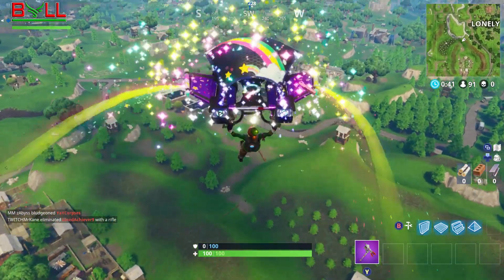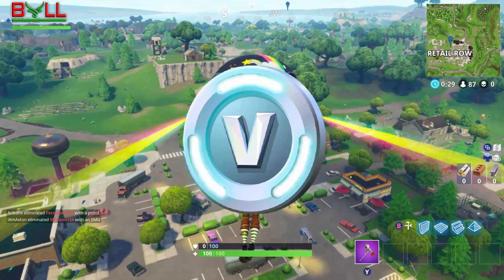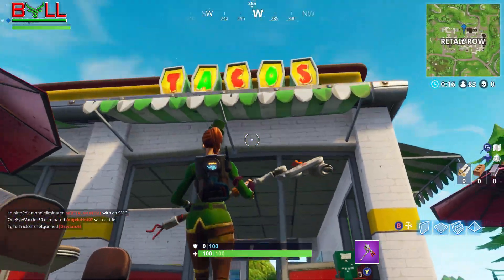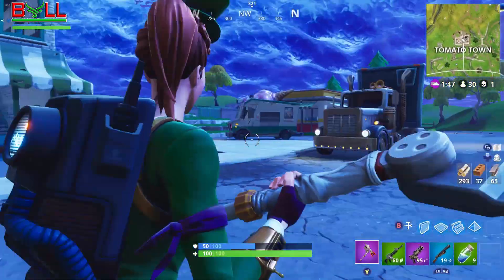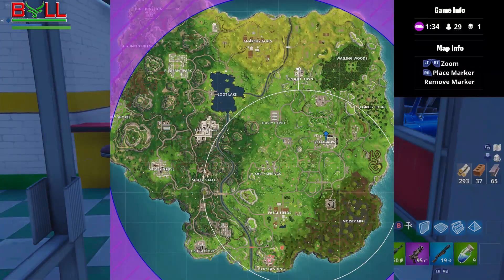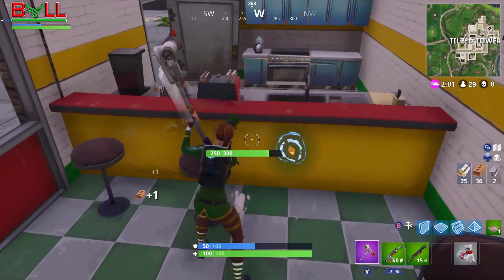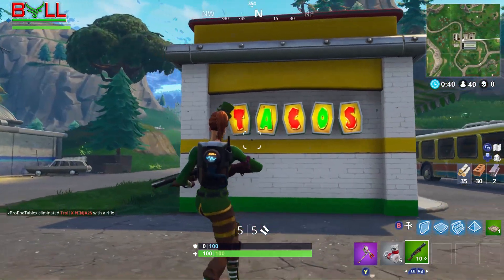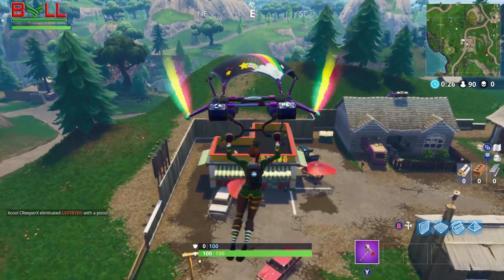*ALL* VISIT TACO SHOP LOCATIONS CHALLENGE (Fortnite Battle Royale) (5 Shops)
*ALL*  5 TACO SHOP LOCATIONS CHALLENGE (Fortnite Battle Royale) (Visit Taco Shops Challenge)

It's time for the week 8 BATTLE PASS challenges!

Taco Shops:
Retail Row
Big chair
Tilted towers
Tomato Town
Football pitch

Fortnite is described as a co-op sandbox game and is about exploration, finding items, crafting weapons, building fortified structures

Battle royale games are played between a large number of individual players, or a number of small squads (typically up to four or five players). In each match, the goal is to be the last player or last team standing by eliminating all other opponents. A match starts by placing the player-characters into a large map space, which may have random distribution or allow players to have some control of where they start. All players start with minimal equipment, giving no player an implicit advantage at the onset, though games allow players to customize the appearance of their character. Randomly scattered around the map are weapons, armor, vehicles, and other items that are beneficial for combat and survival. Players need to search the map for these items while avoid being killed by other players. Equipment from eliminated players can be looted as well. The "safe area" of the map decreases in size around a randomly selected point throughout the match, forcing surviving players into closer quarters and increasing the chance of player encounters.
Category